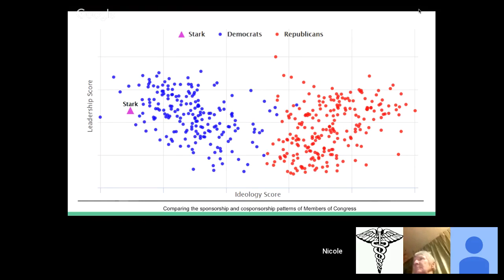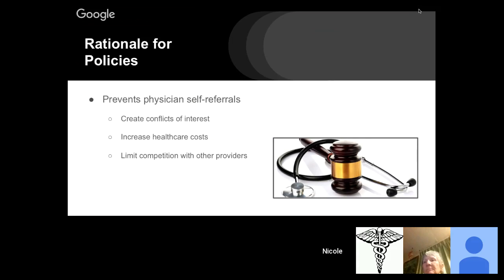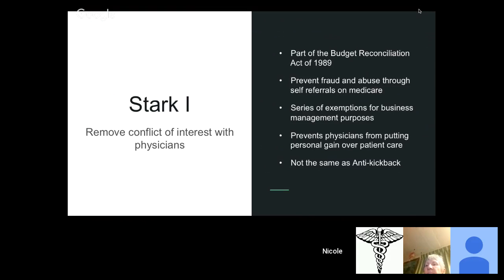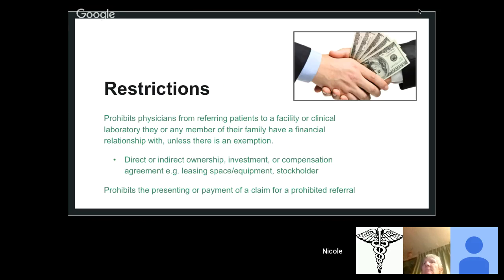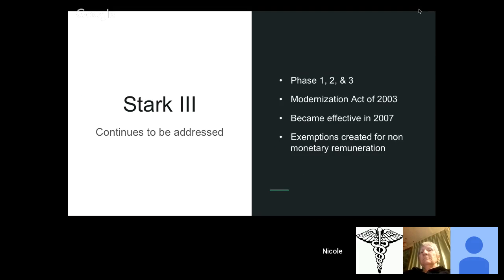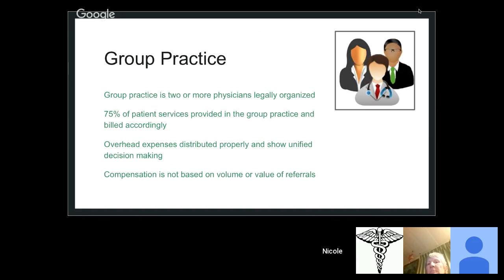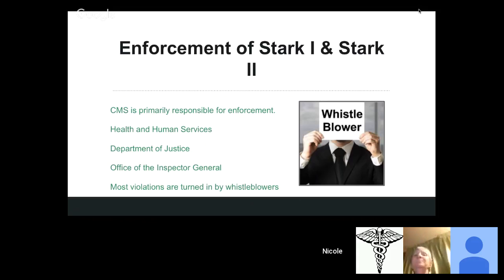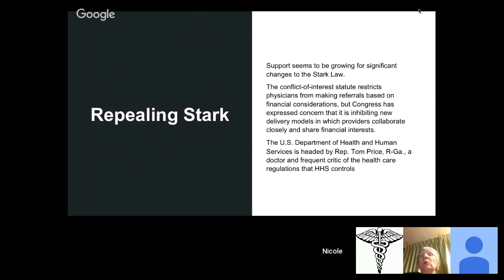Topic 11 - Stark I and II Legislation-Nielsen